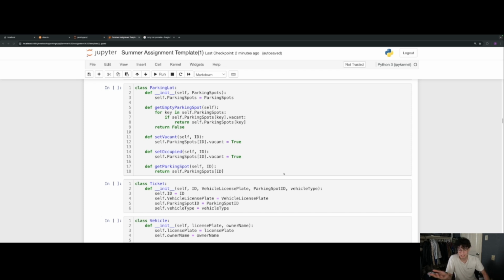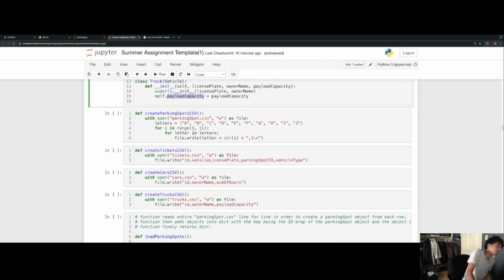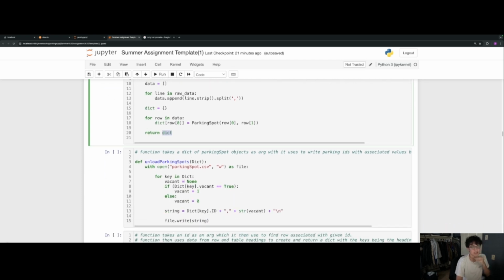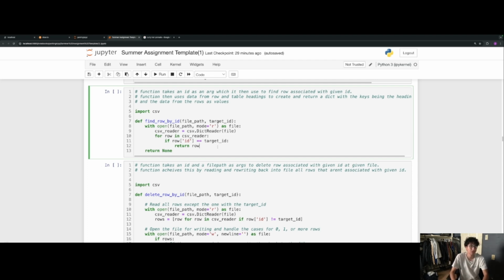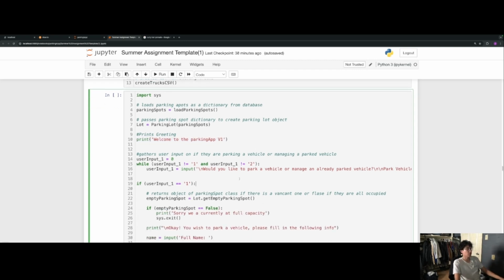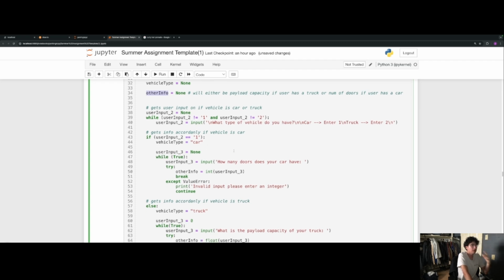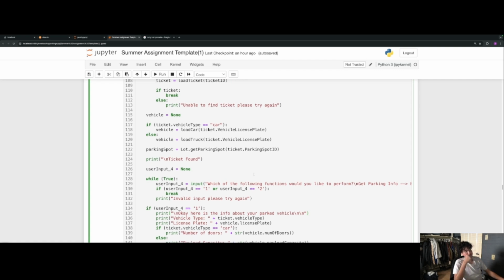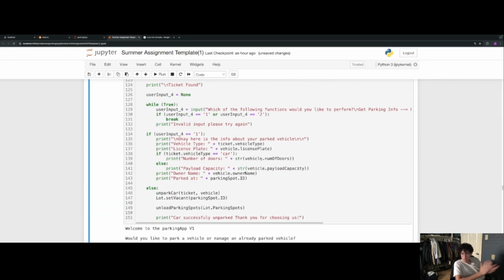Final OOP Vid